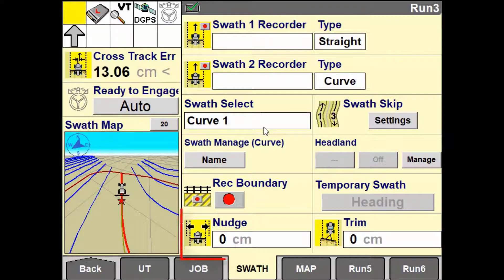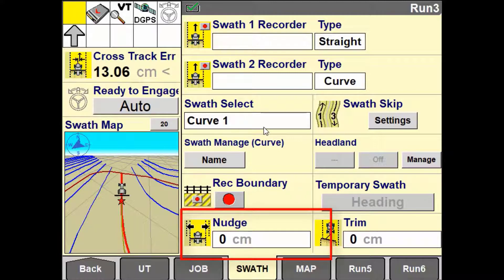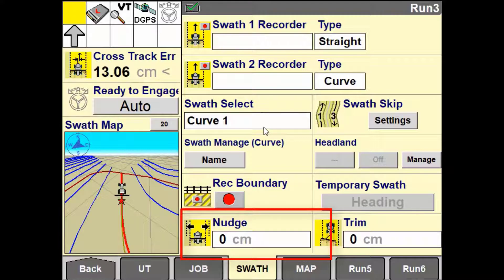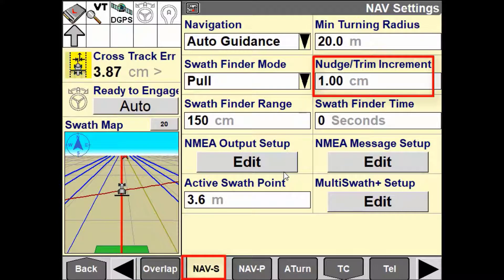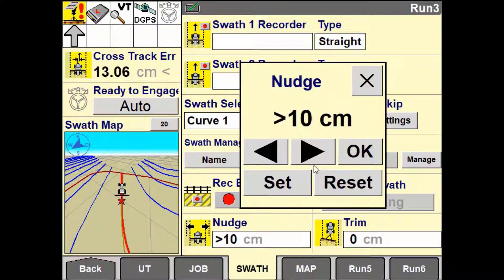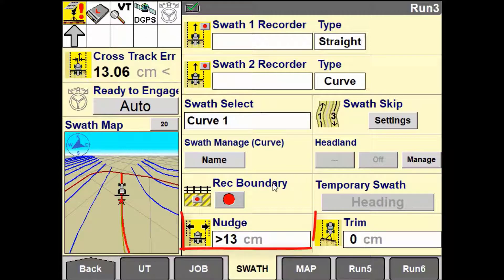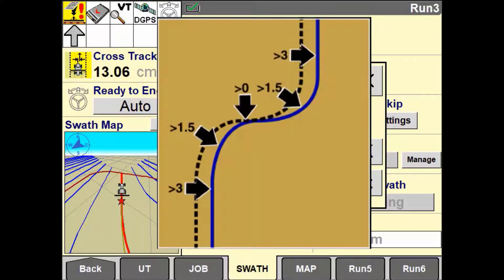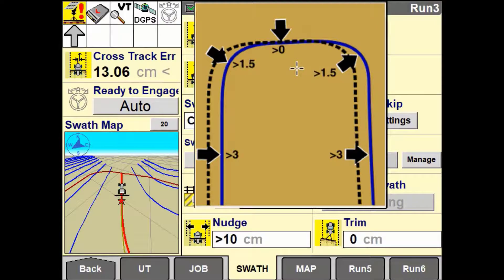Operation of the Nudge Function in the Pro 700 Display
In this brief tutorial video you will be guided through how to setup and operate the nudge function in the Pro 700 Display. The purpose of the nudge function is to temporarily shift the guidance line across a set distance to allow for drift in GNSS signal.